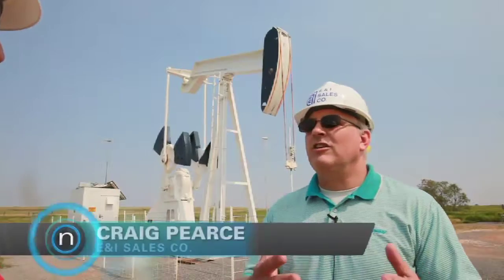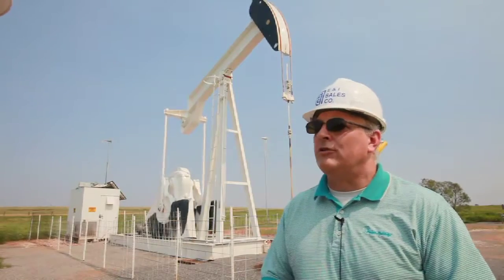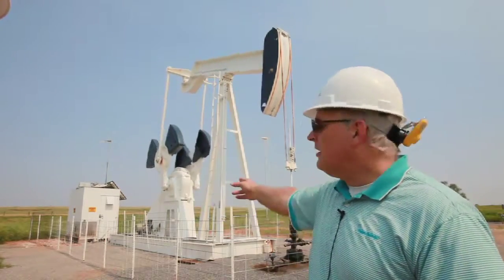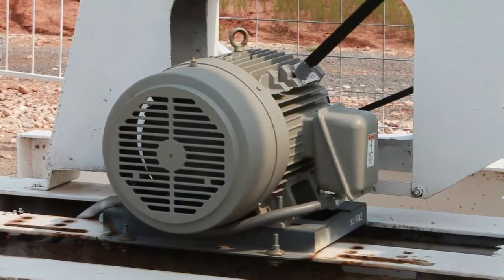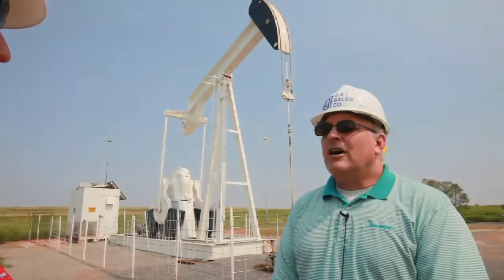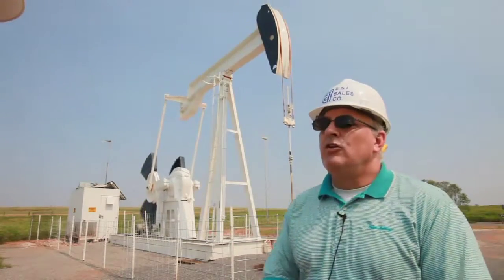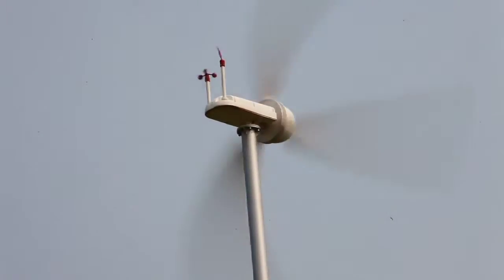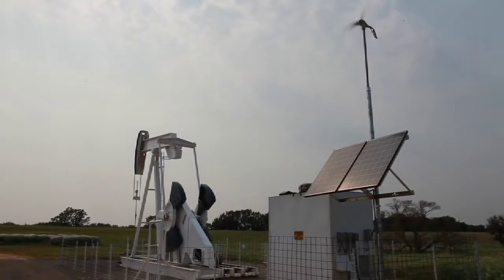Pumping station uses wind power to run (2011-06-09)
Chesapeake is using wind power to generate the power to run a pumping station in Kingfisher